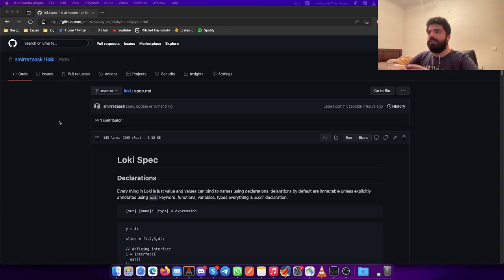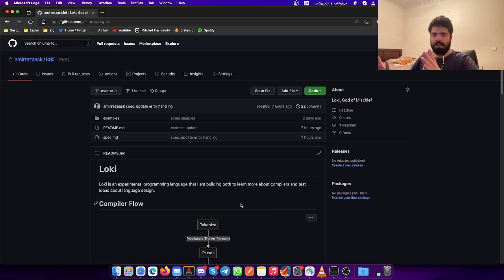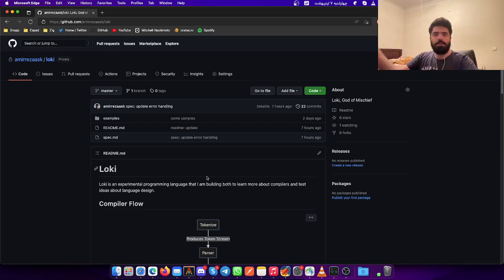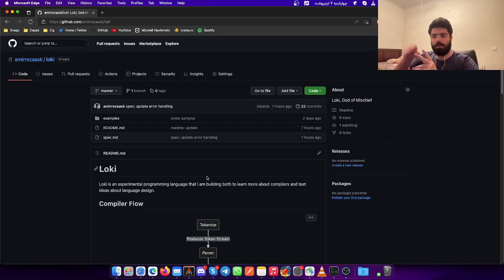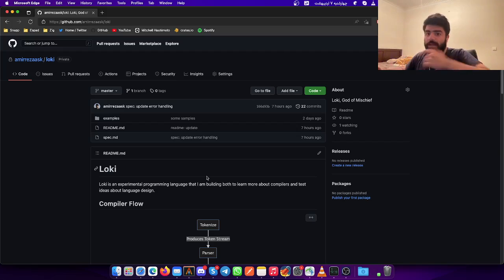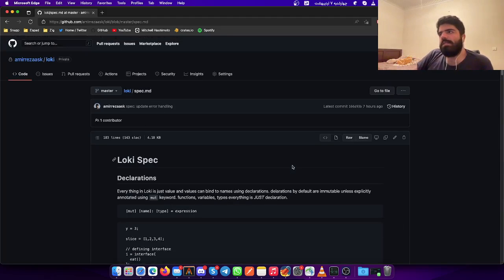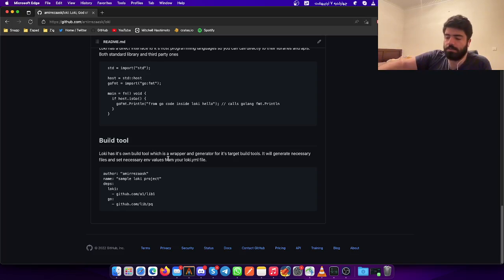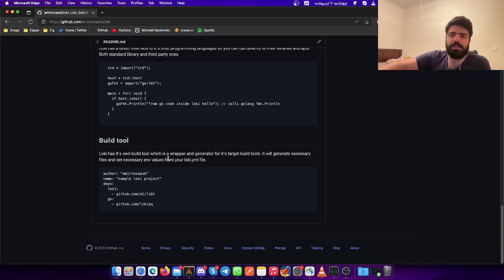🦀 Live coding a compiler in Rust- Loki 🦀 - 00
In this new series i am going to write a compiler for a new experimental language called "Loki". It's going to ve a muti backend compiler that will both compile to c,go and also hopefully native machine code using llvm.